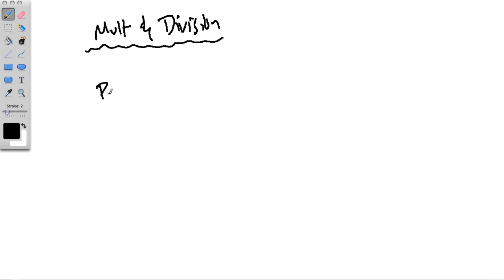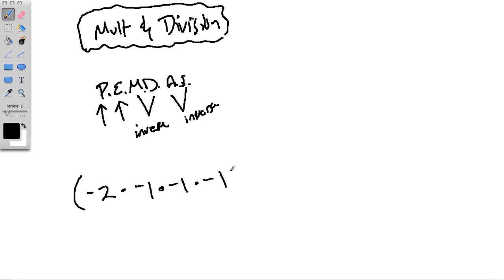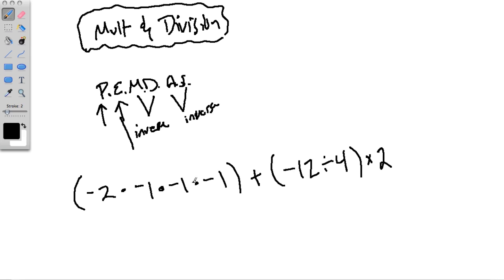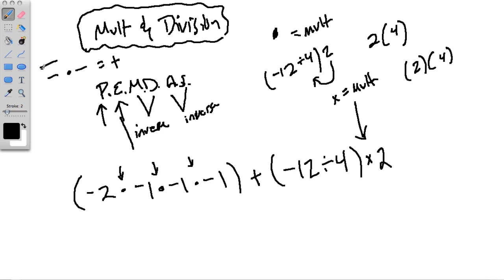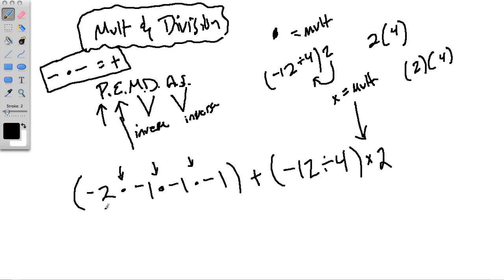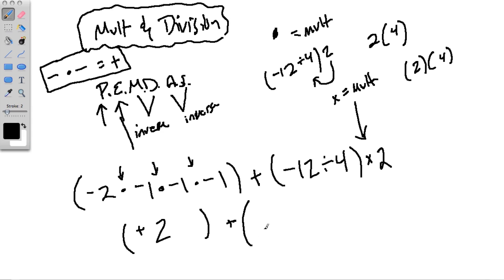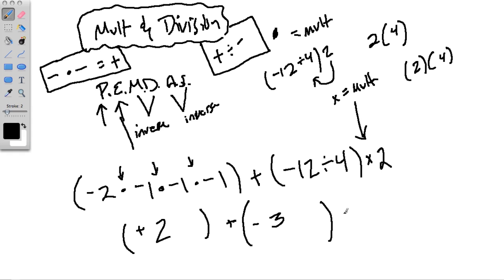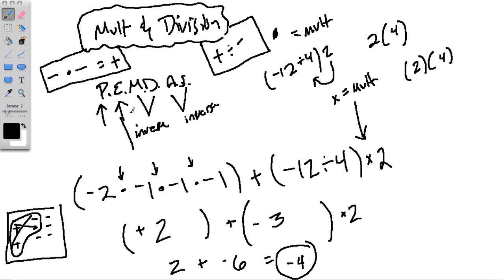Multiplication and Divisin in PEMDAS - Core n2c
apply the rules for multiplication and division with the order of operations for positive and negative numbers.